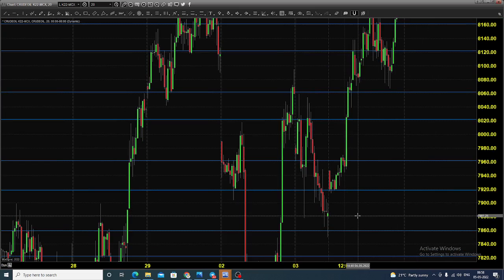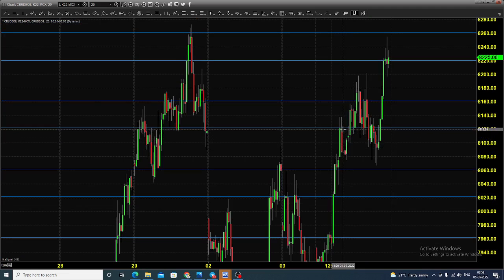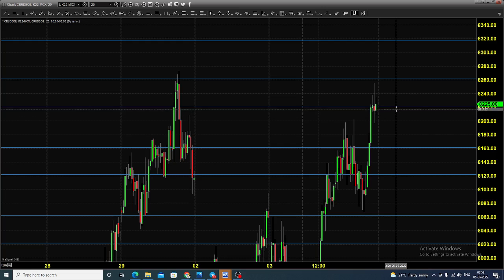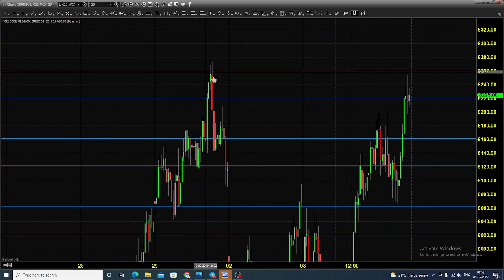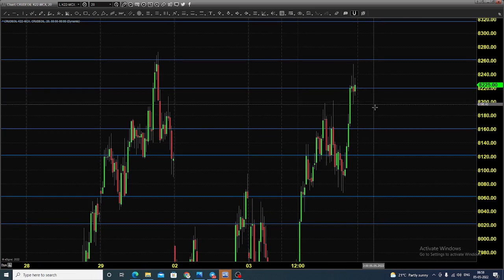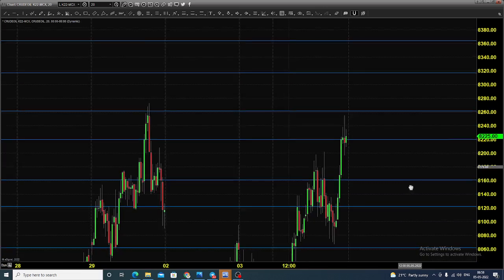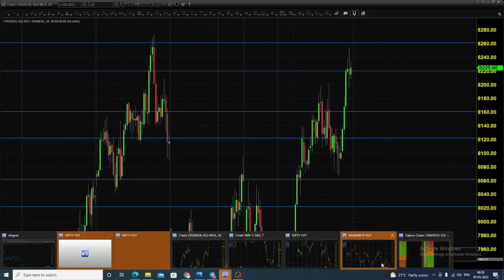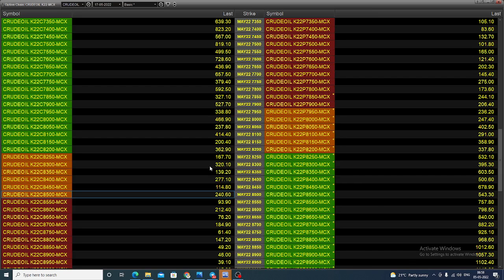MCX CRUDE OIL FUTURES AND OPTIONS TRADING ANALYSIS MAY 05 2022 ENGLISH